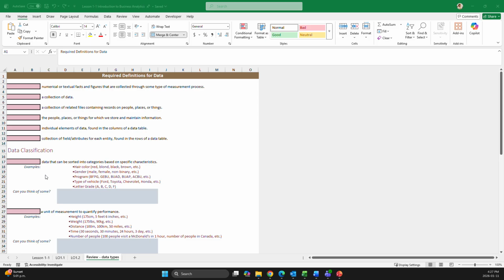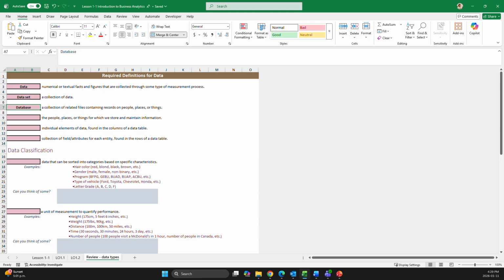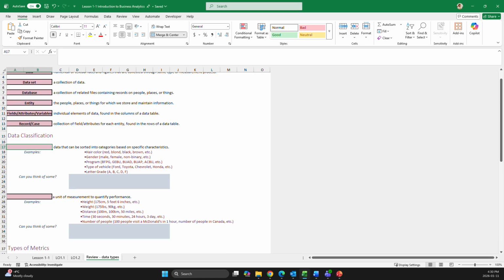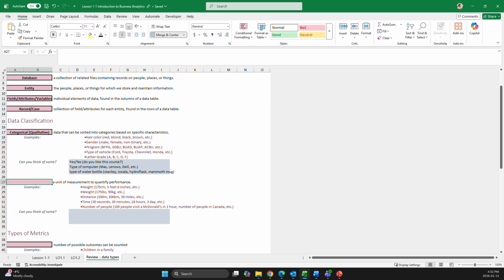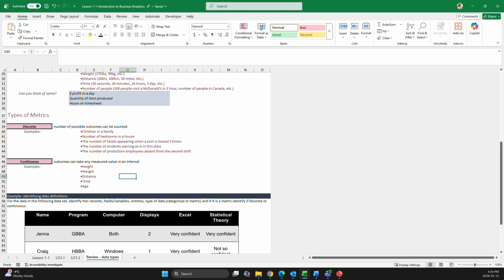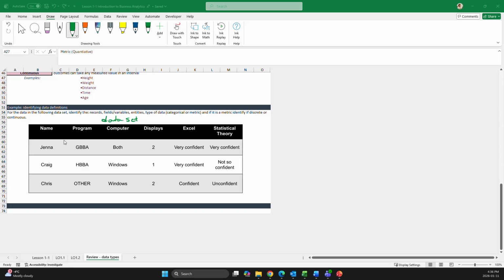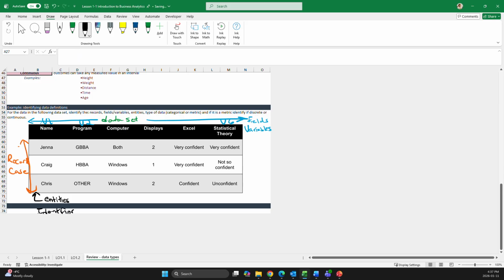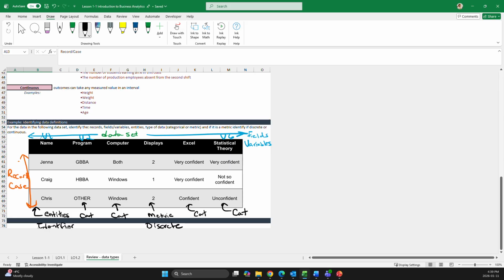Lesson 1-1 Intro to Analytics - Video 3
Required Definitions for Data